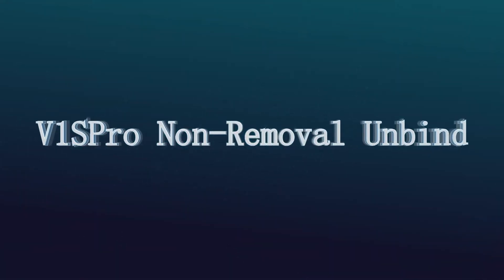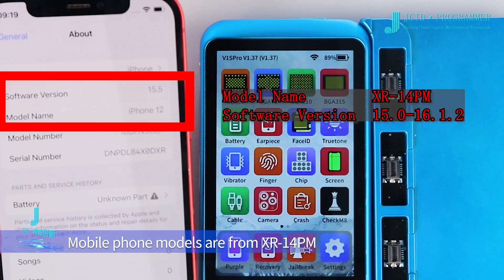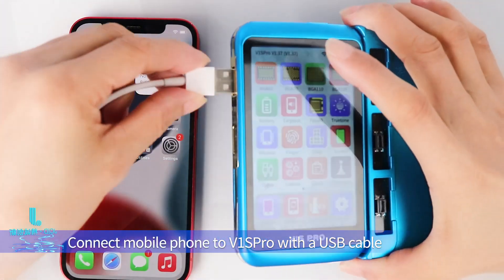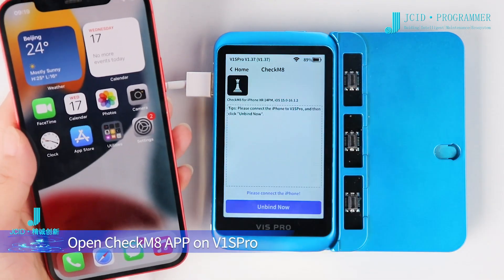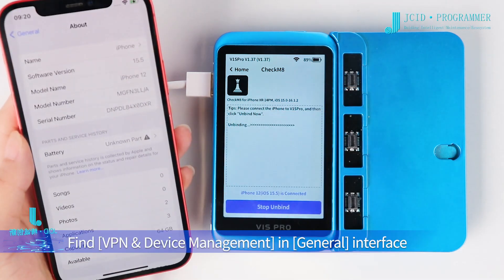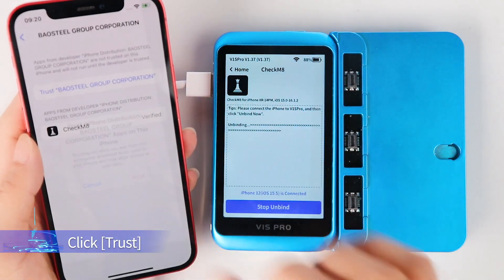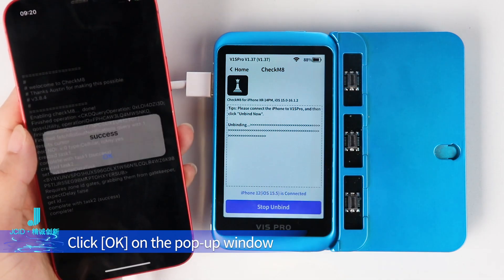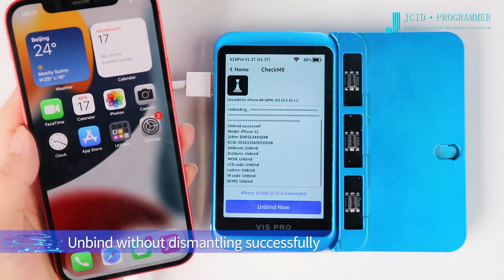V1S Pro Non Removal Unbind Operation Guide iPhone Unbind Solution JCID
📱🔧 **V1S Pro Programmer – The Ultimate iPhone Repair Tool!** 🚀

Effortlessly **read & write NAND, fix purple screen issues, unbind components, and restore iPhones**—all without dismantling! Compatible with **Pro1000S, P13, and V1SE adaptors**, this powerhouse tool ensures **fast and efficient repairs**.

Watch the **V1S Pro** in action and take your repair skills to the next level! 👀🔥